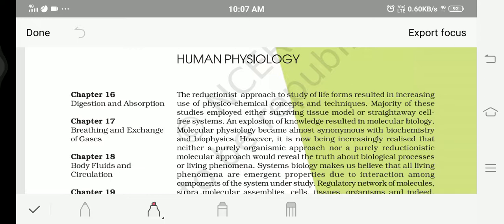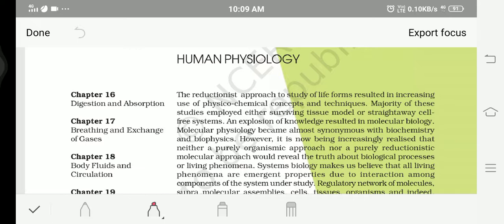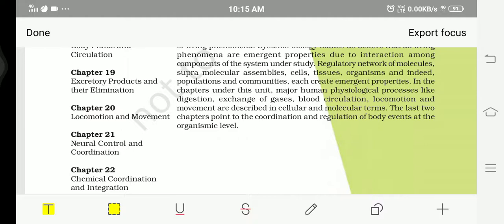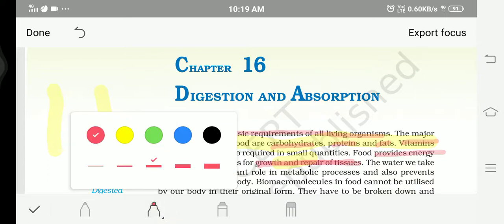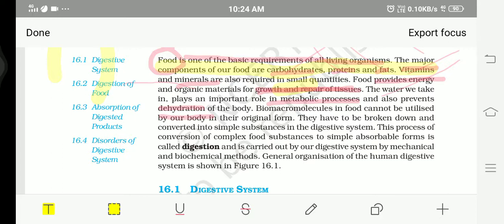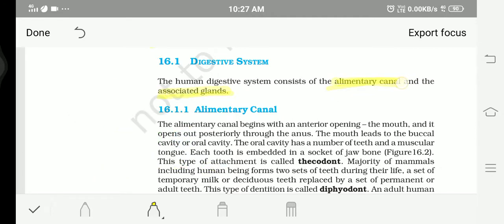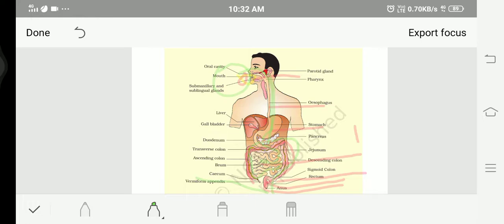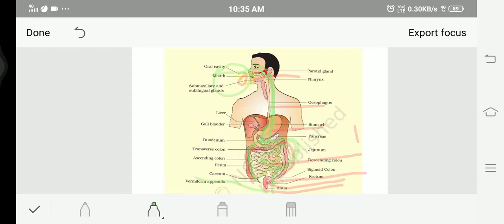I puc syllabus- 1 Digestion and Absorption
About food